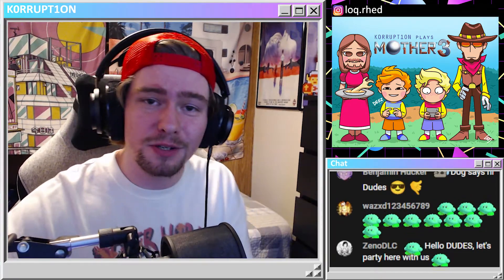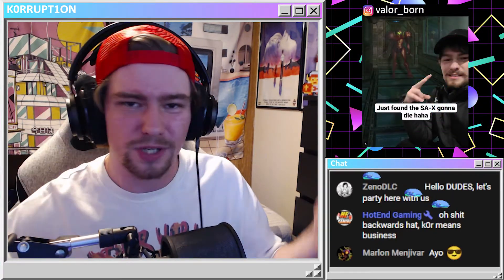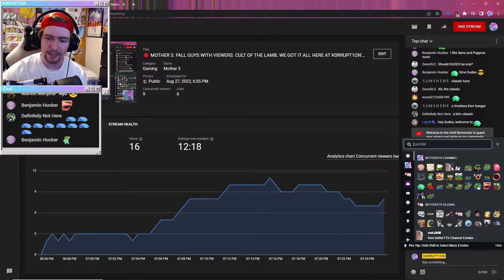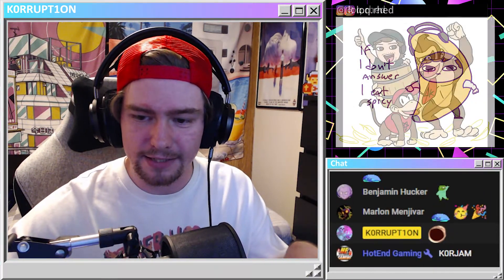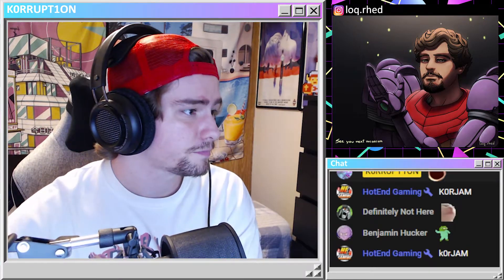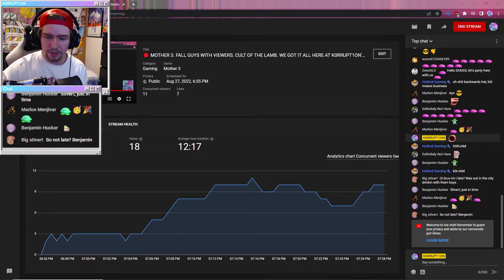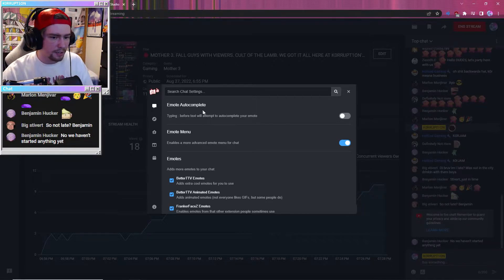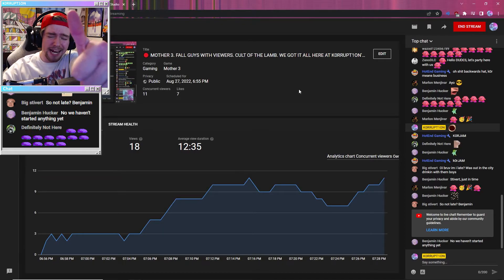How to use BetterTTV emotes on Youtube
🔴 I livestream here on Saturdays! Catch a stream to hang with me and everyone in chat!